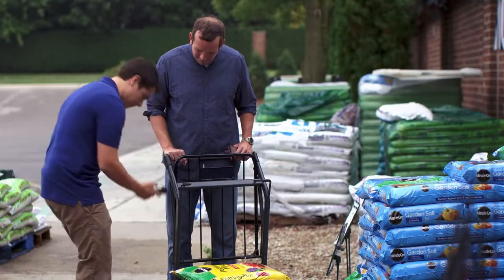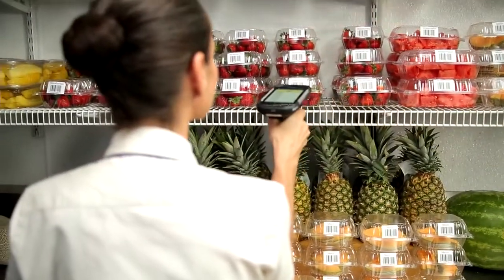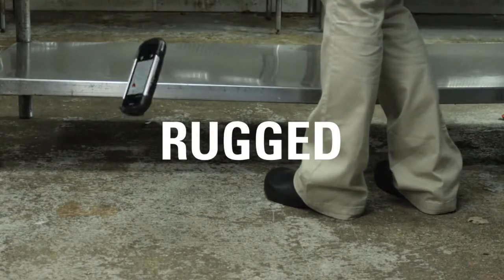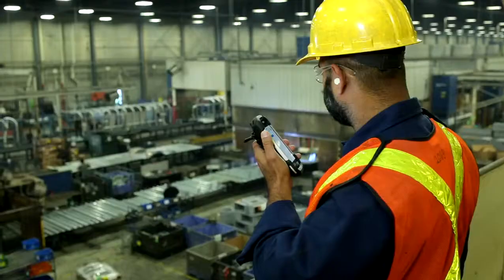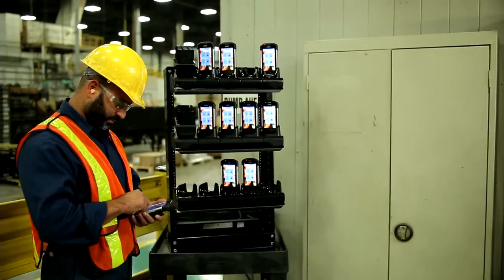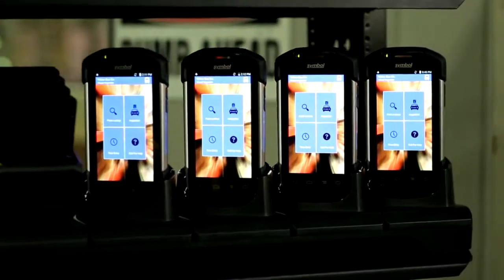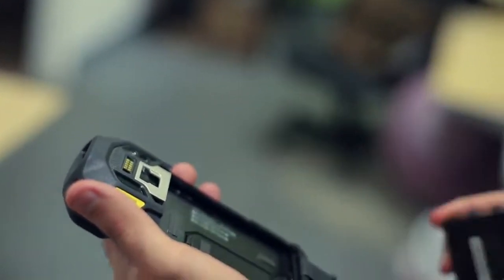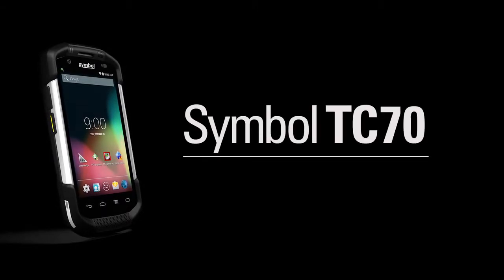บาร์โค้ด TC70 Product Overview TC70 TC75 Touch Computer Cutting Edge